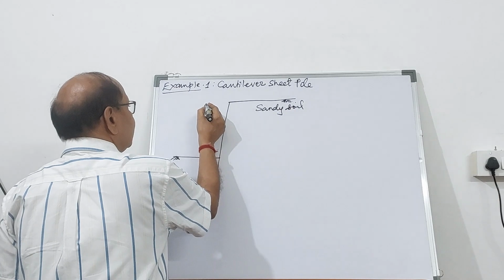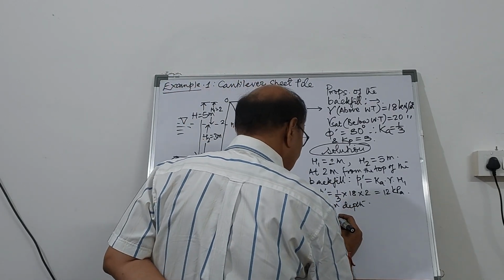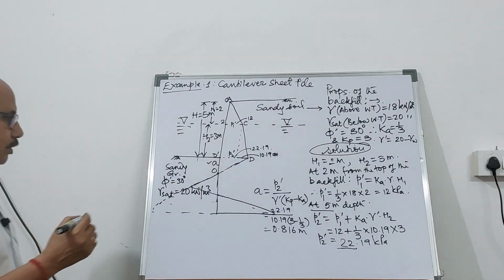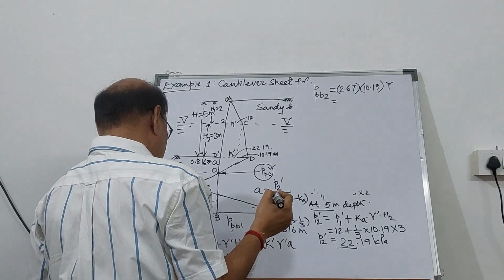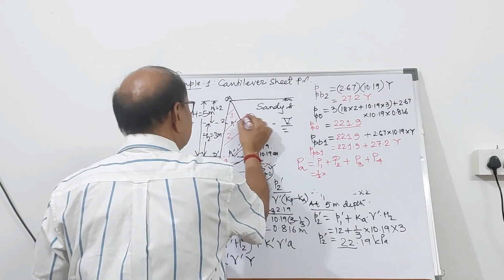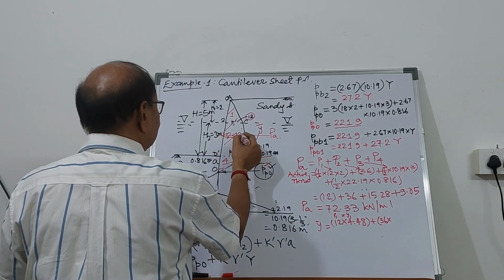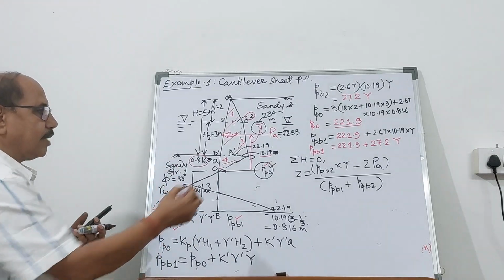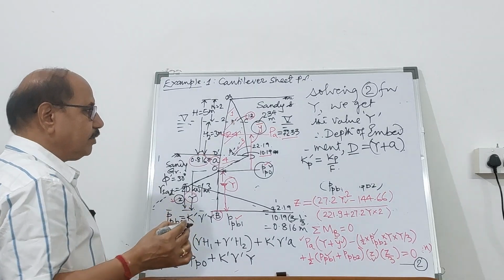SP2:Cantilever Sheet Pile (Example)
In this video; the Lateral each pressure distribution across a cantilever sheet pile is calculated. The depth of embedment is also calculated.